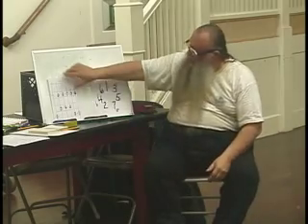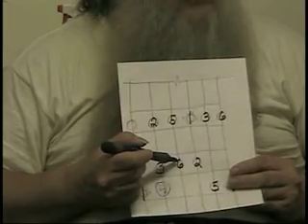Week 11 Music theory workshop by Mr. Natural pt-3 of 9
A brief summery of music knowledge from Mr. Natural.. Leading to reading music by number or interval.